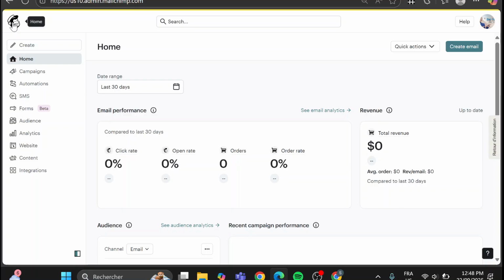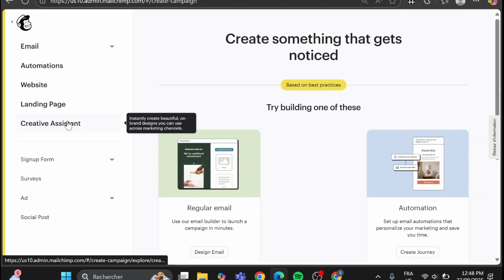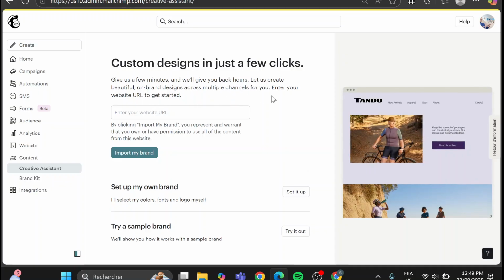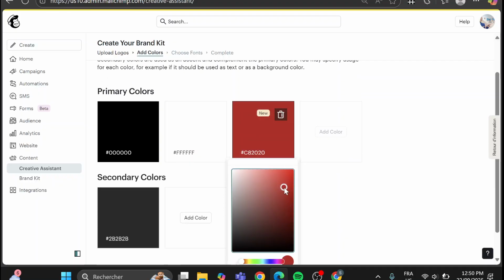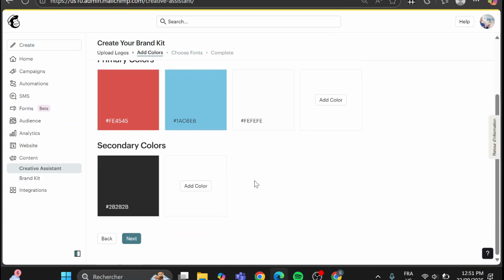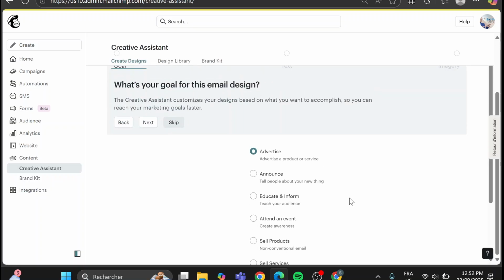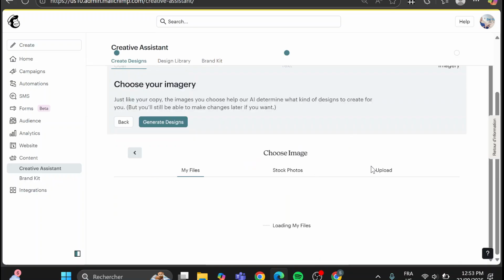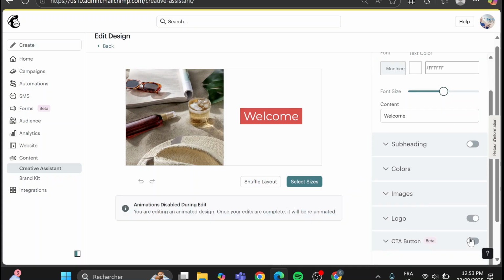Mailchimp Creative Assistant Tutorial | How to Use the Creative Assistant in Mailchimp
If you are looking for a video about Mailchimp Creative Assistant Tutorial, here it is!